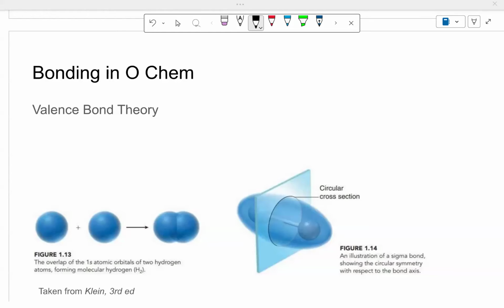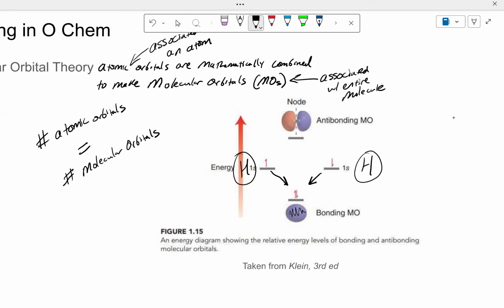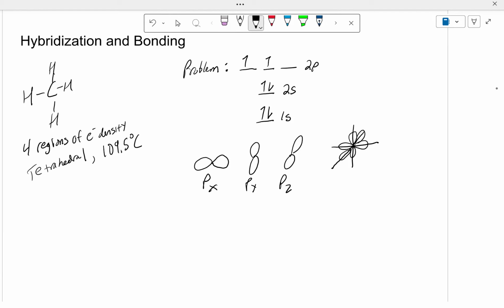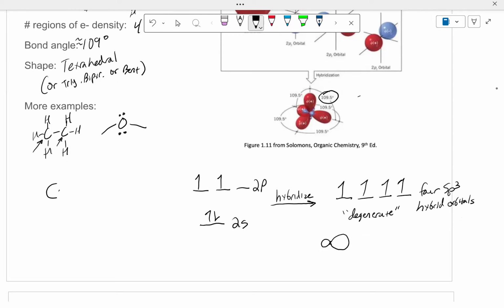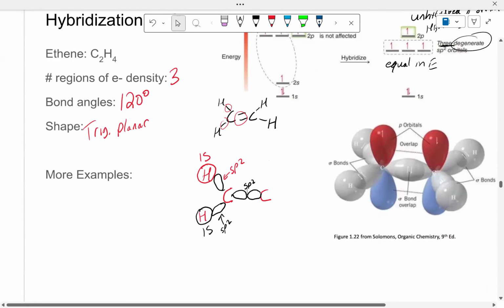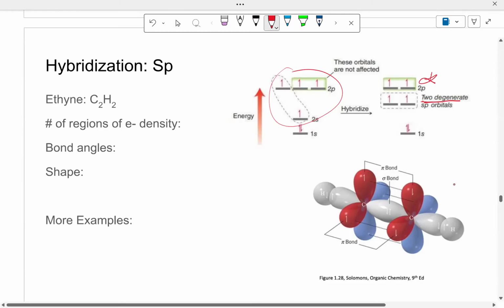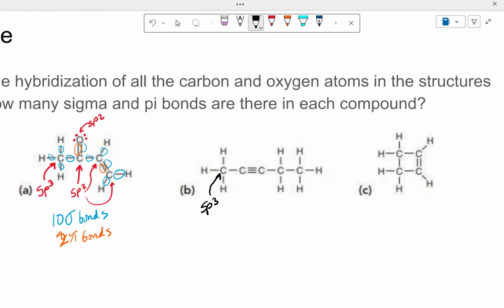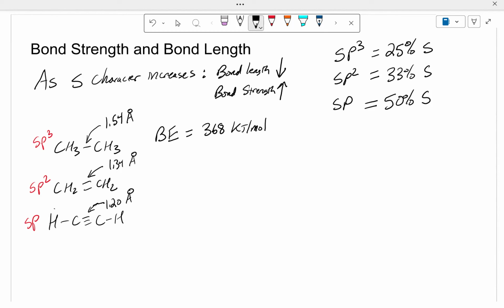CHEM 112 Part 1 Lecture 4